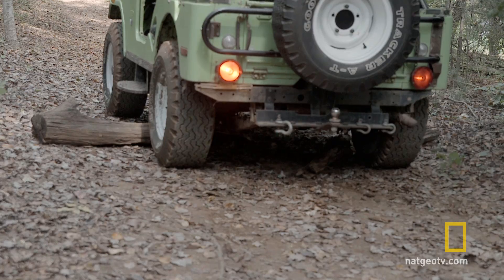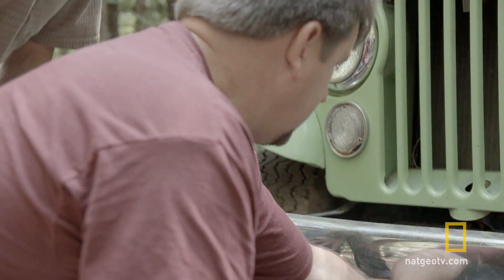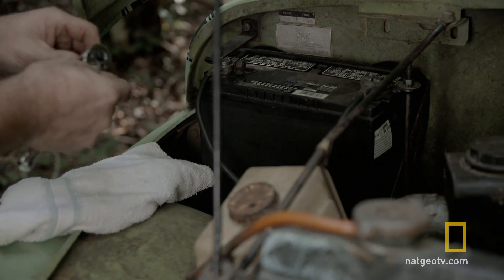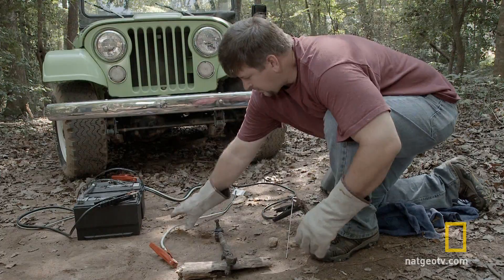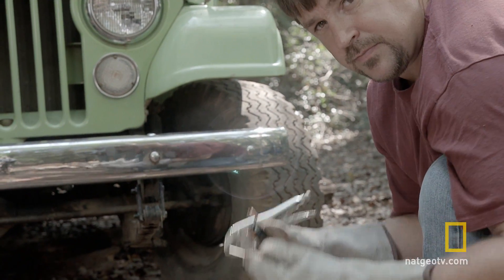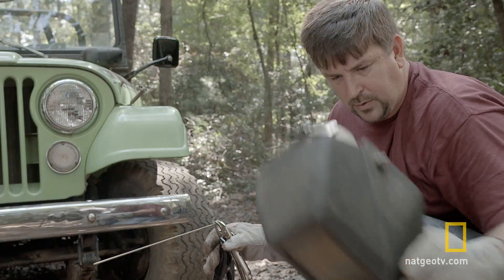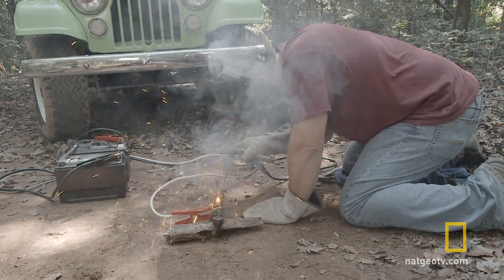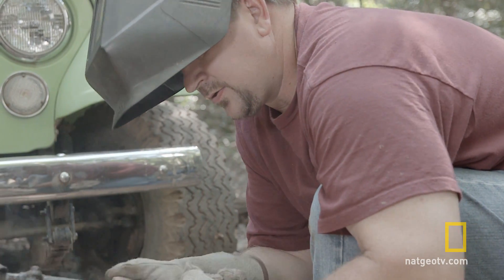Doomsday Prepper Tips: Welding | Doomsday Preppers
If you break down in the woods, you can use your own car battery to weld the needed repairs.